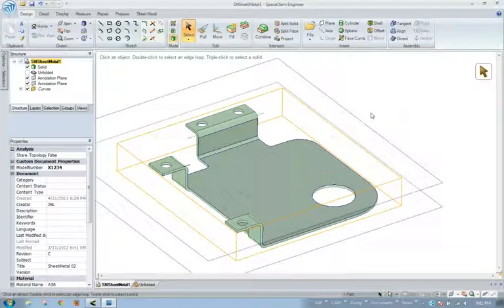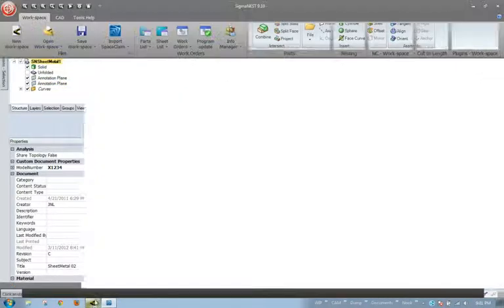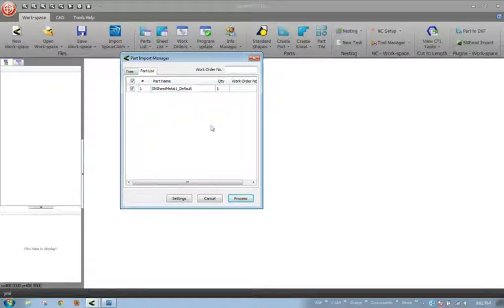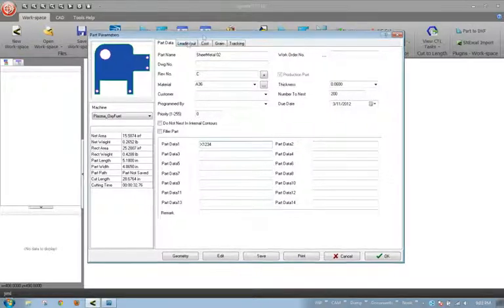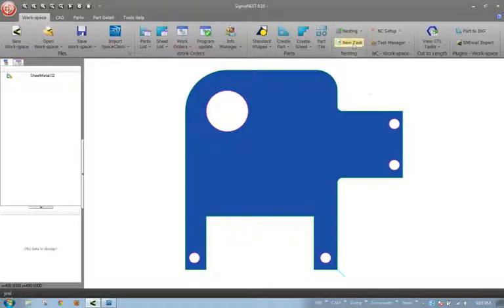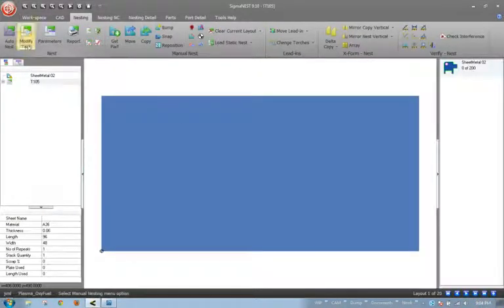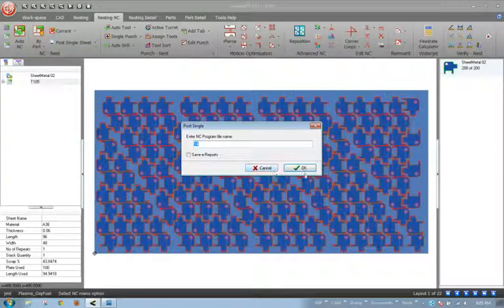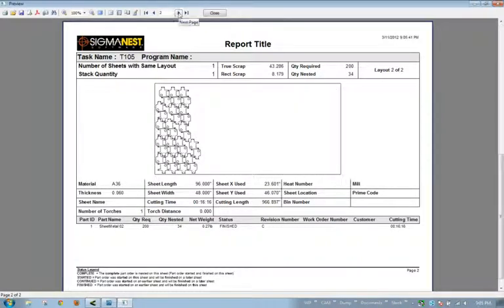SpaceClaim Engineer with SigmaNEST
Importing SpaceClaim Sheetmetal parts into SigmaNEST.